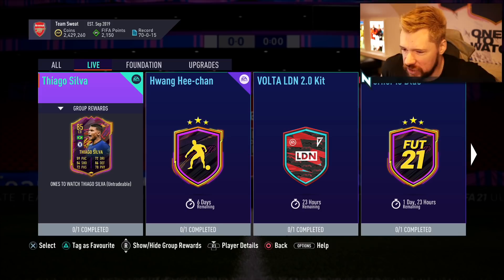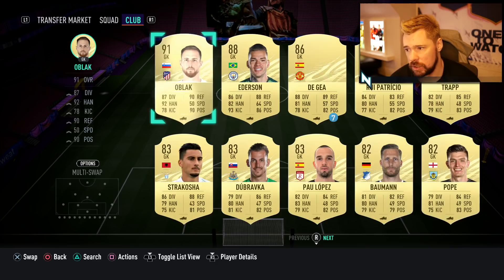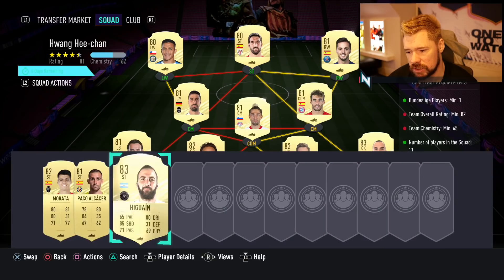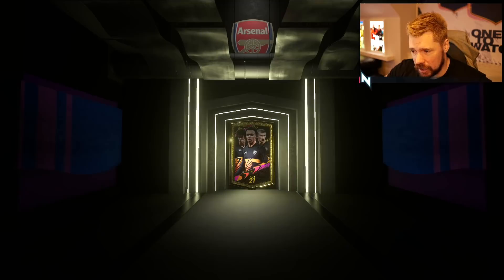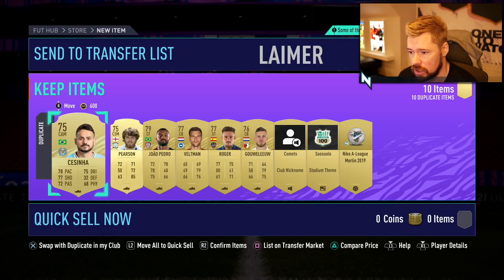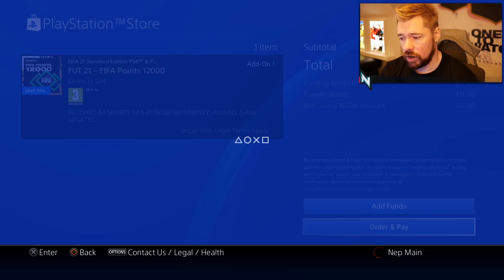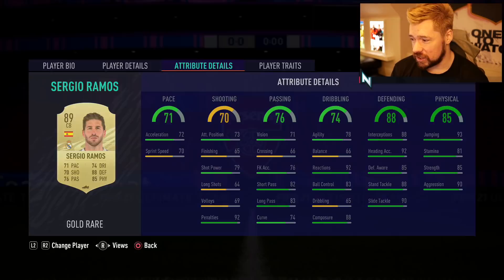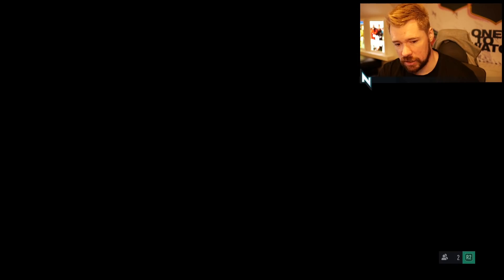HWANG HEE-CHAN, THE MOST OP OTW SBC EVER?! - FIFA 21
Today we look at WANG HEE CHAN, THE MOST OP OTW SBC EVER?! - FIFA 21 and complete the SBC, giving our opinion on FIFA 21 and if this OTW SBC is worth it or not.